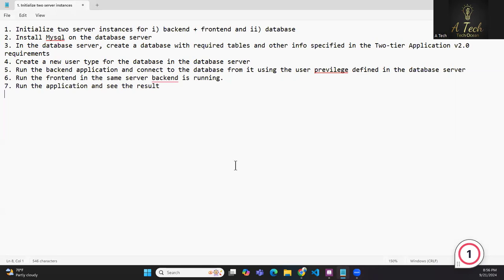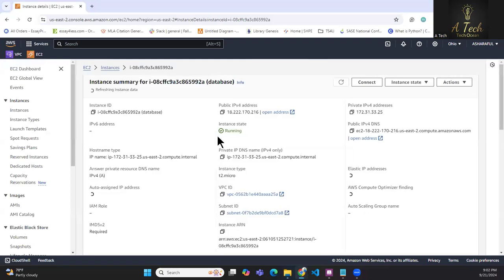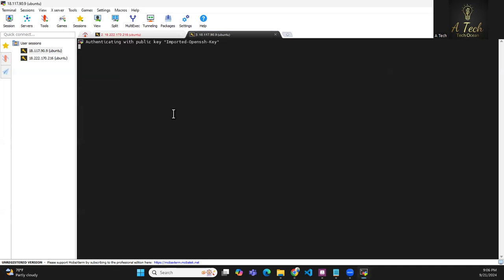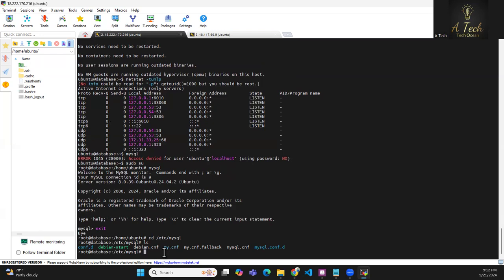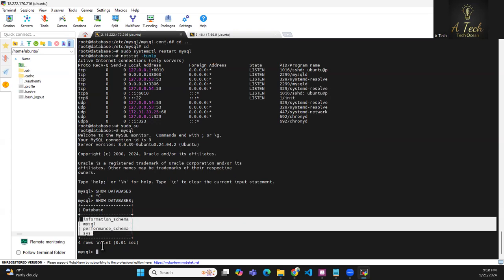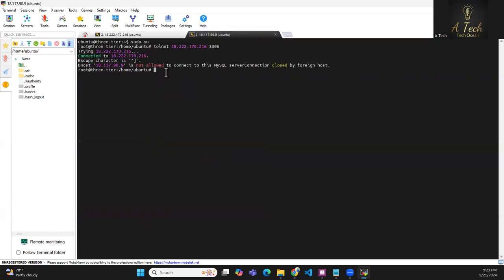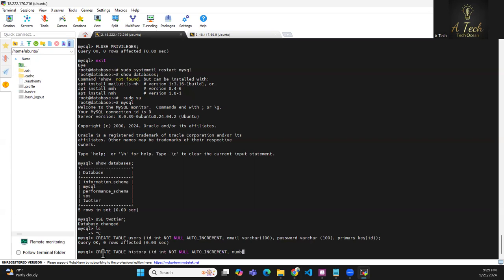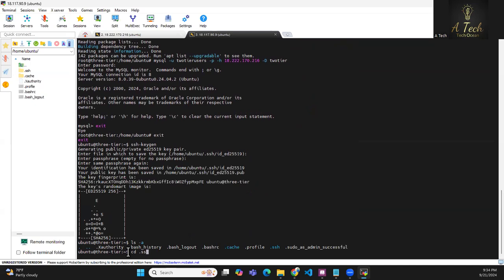Three-Tier Application Deployment in AWS EC2 | Part 1